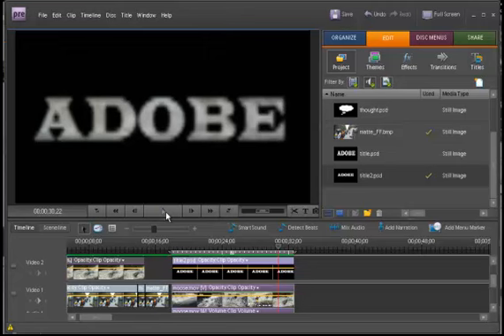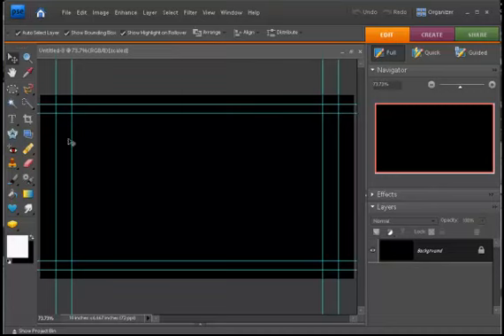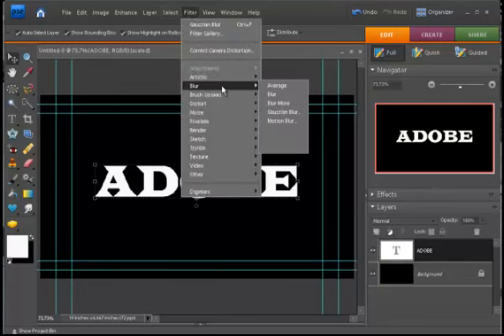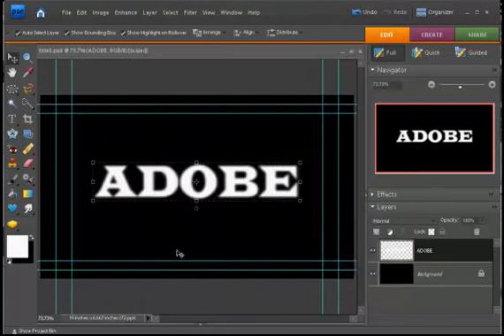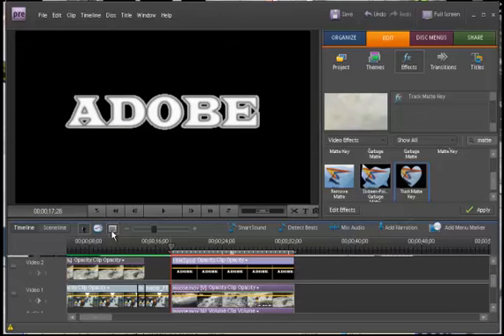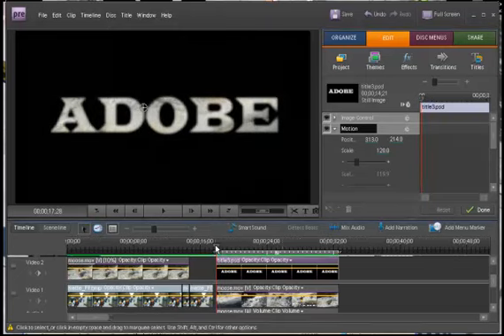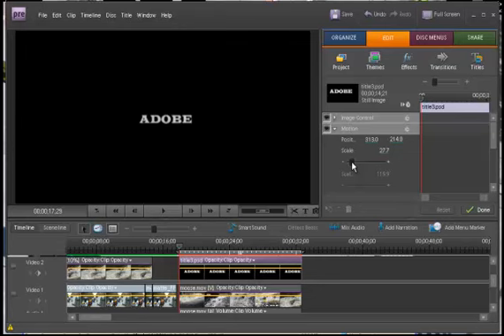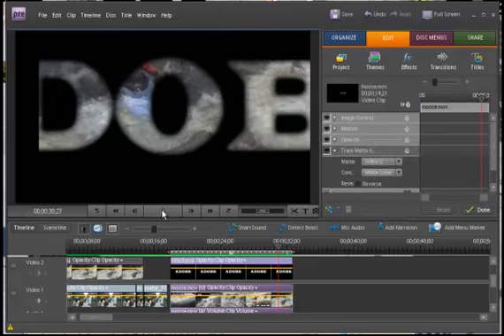Special Effect: Masking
Special Effect: Masking, using Adobe Premiere Elements.  Created by Adobe Youth Voices Global Media Mentor, Jim Carleton (iEARN-Canada).